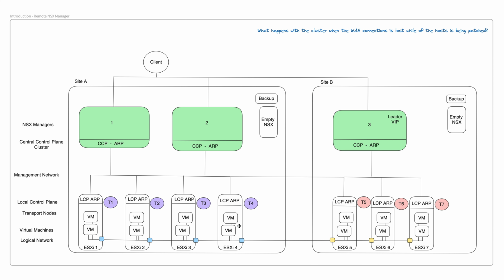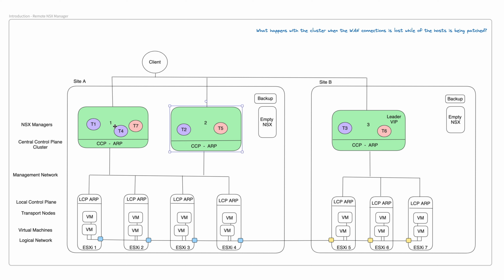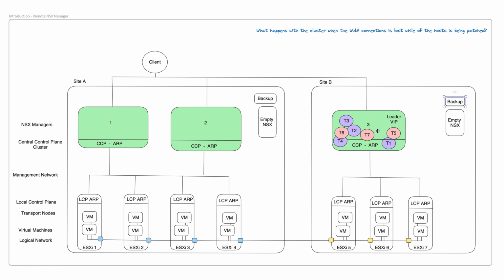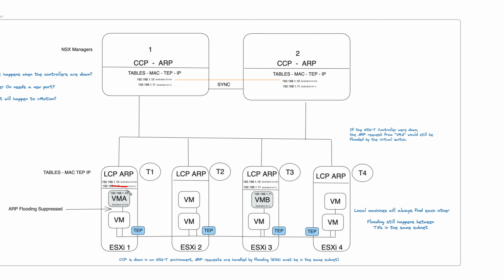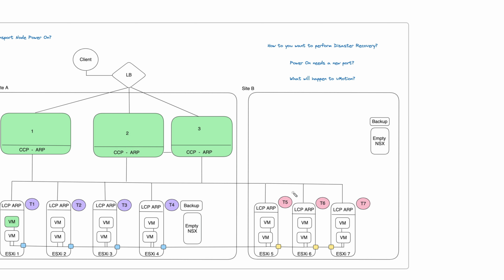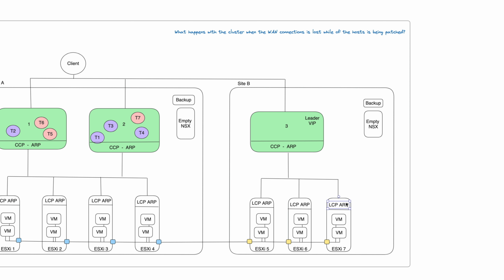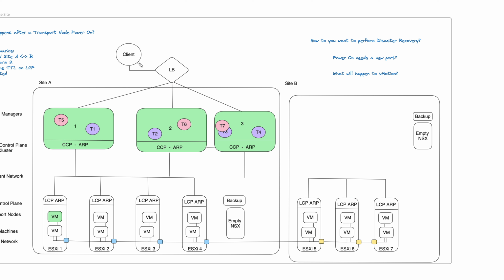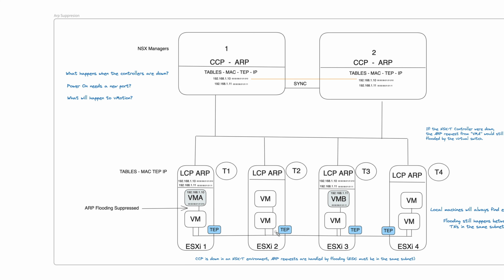Ensuring High Availability and Disaster Recovery in NSX-T Management Cluster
Maintaining the availability of the NSX-T management cluster is crucial for ensuring the stability and performance of your virtualized network environment. This blog post will explore strategies to ensure high availability (HA) of NSX-T managers, outline the recovery process during failures, and discuss best practices for disaster recovery.